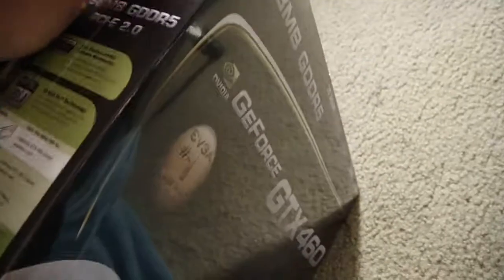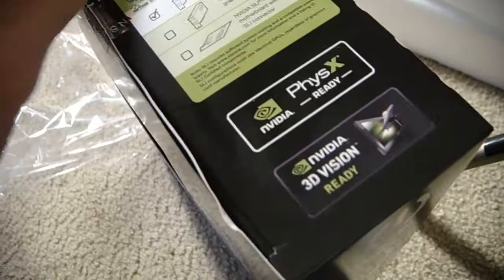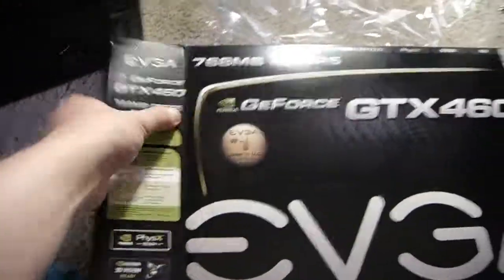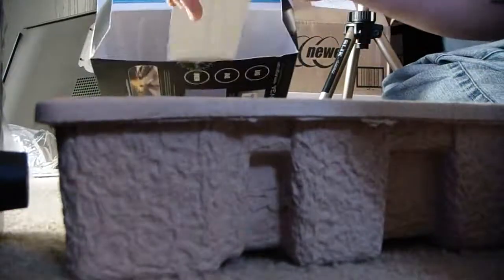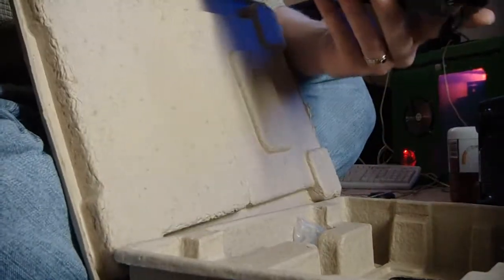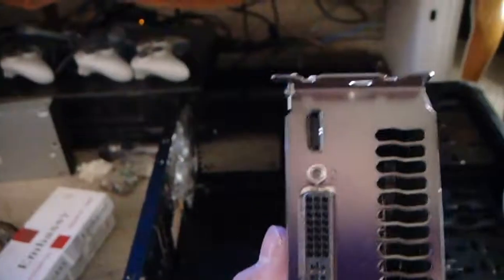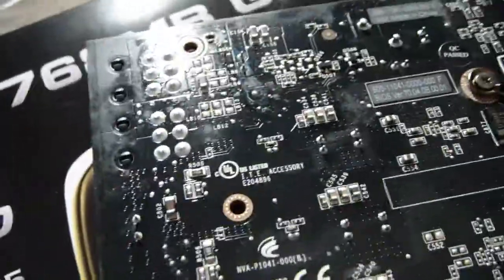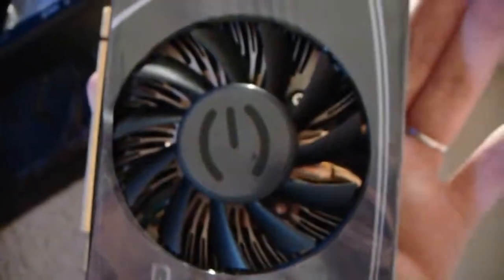MAH05891 new pc aug 2010